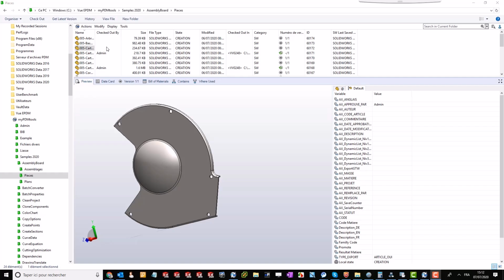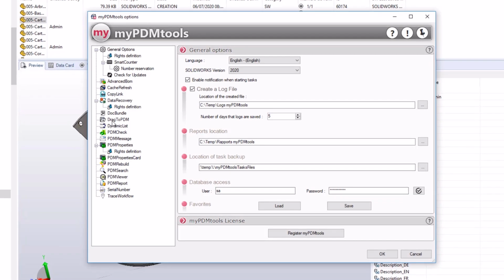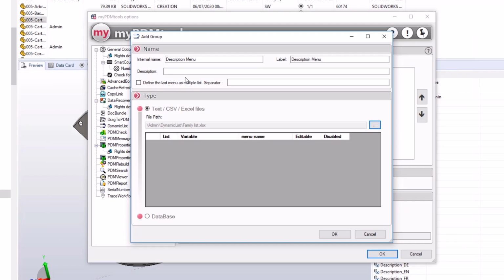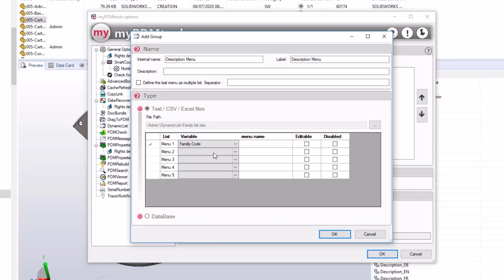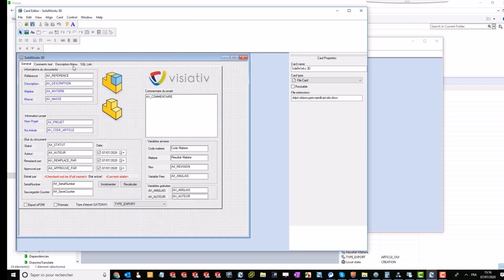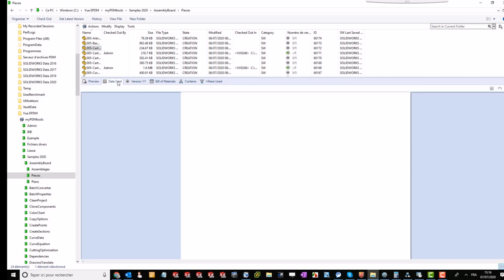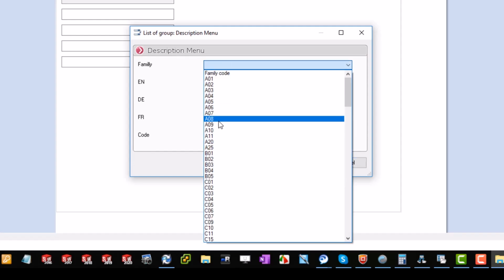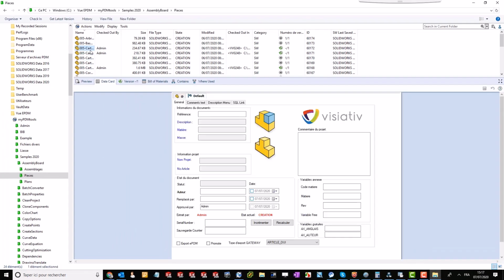DynamicList: Visiativ myPDMtools for SOLIDWORKS PDM Professional